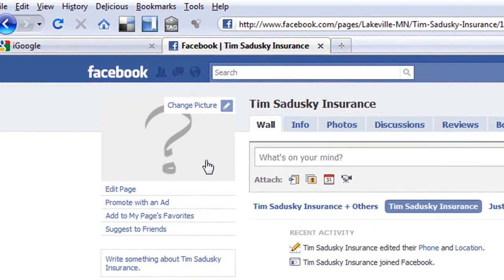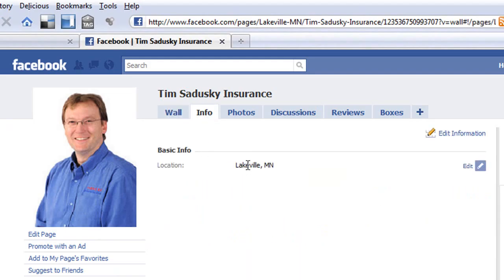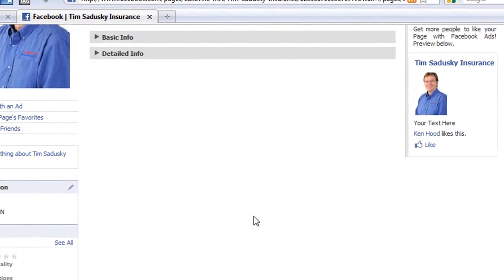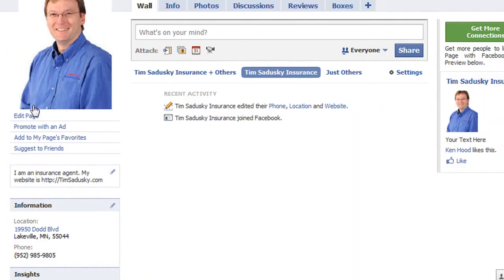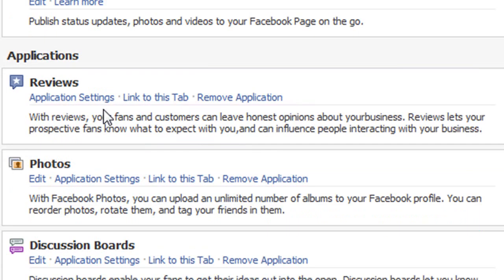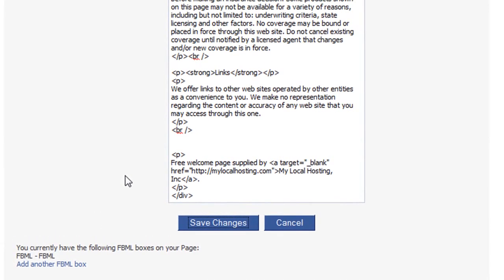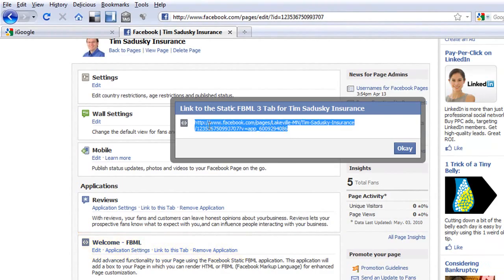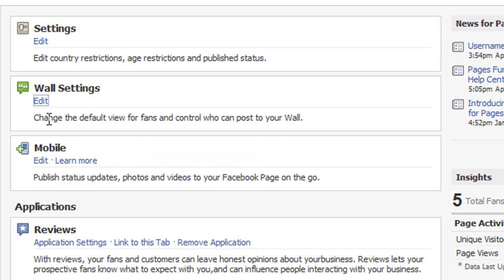fb-configuration.wmv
How to configure your new Facebook Page